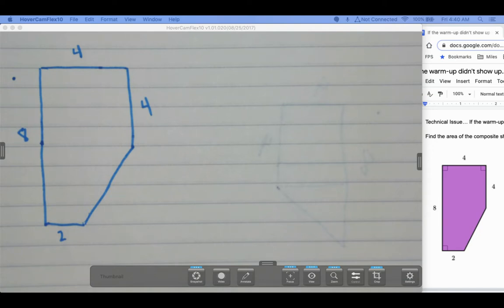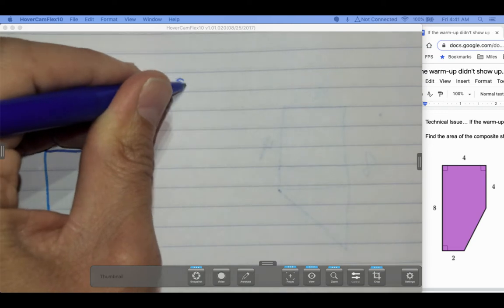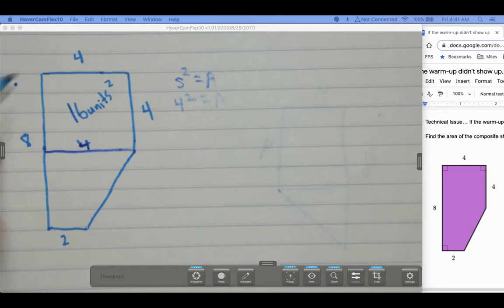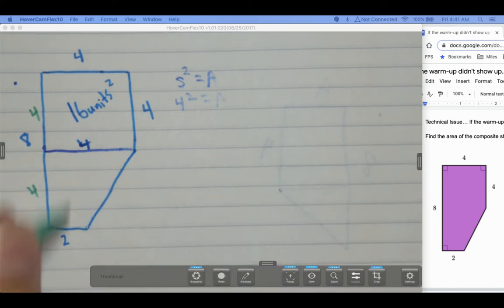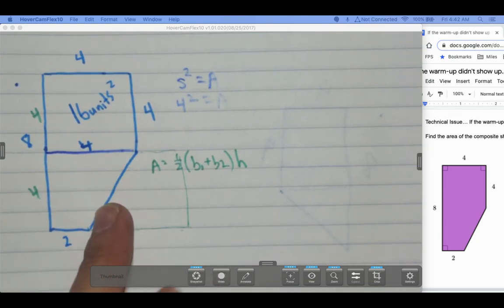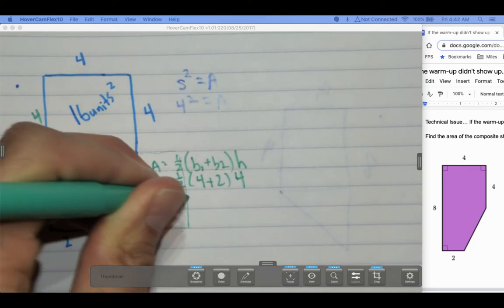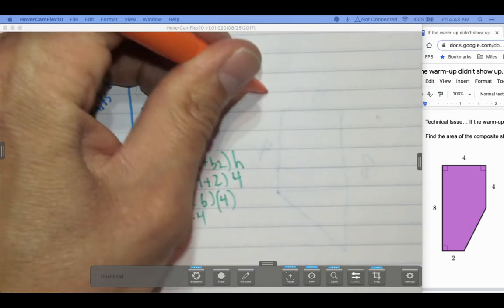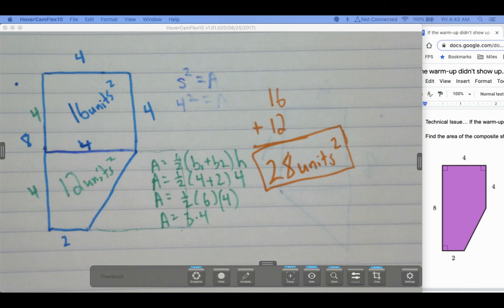Untitled: Apr 24, 2020 4:43 AM